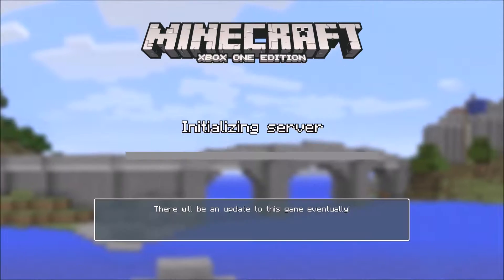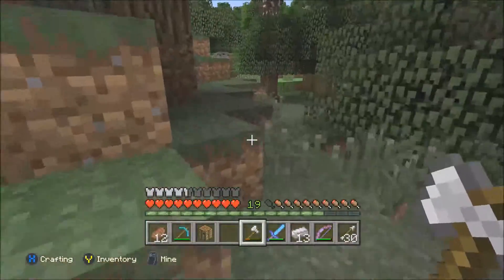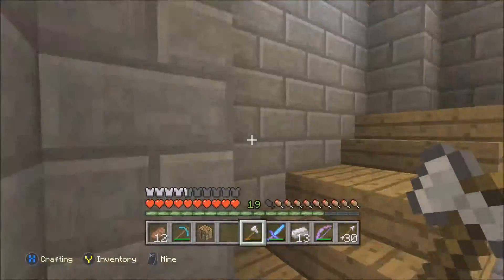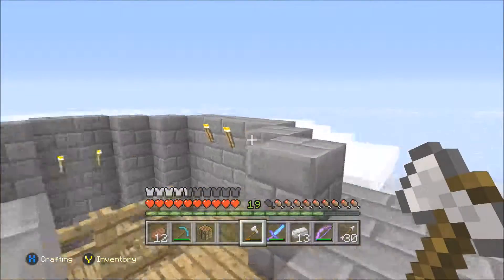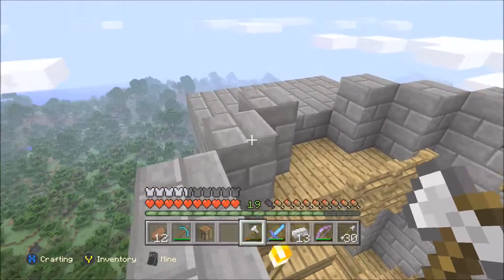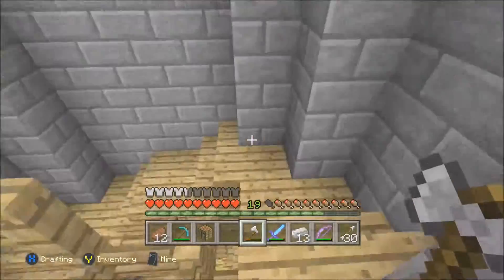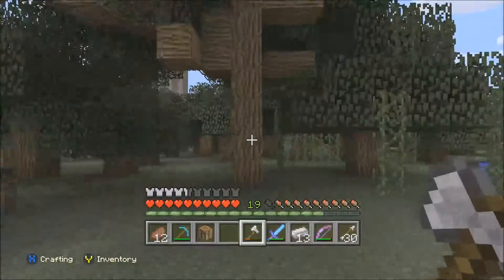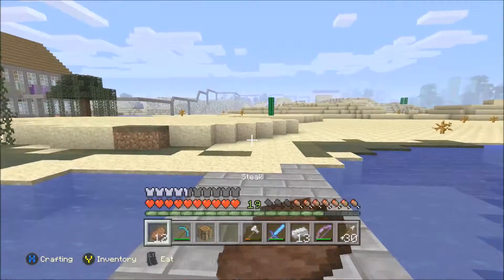XBOX ONE MINECRAFT SURVIVAL STONE TOWER BUILD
just a quick update video showing the progress to the stone tower build so far.